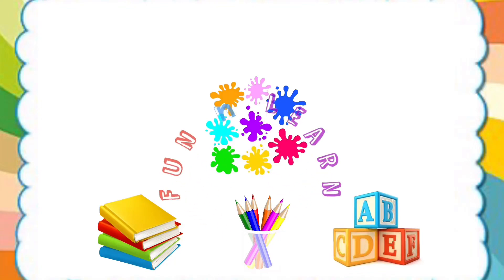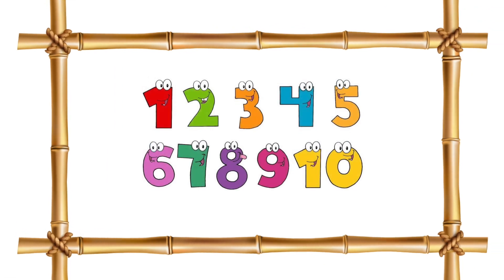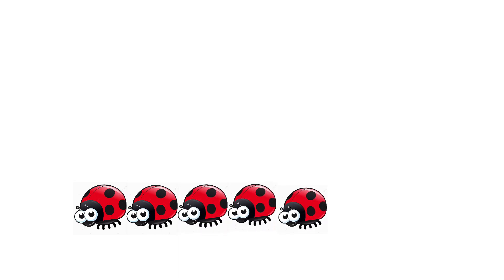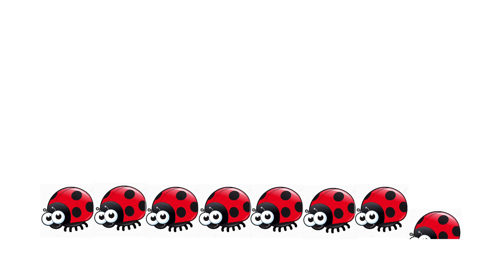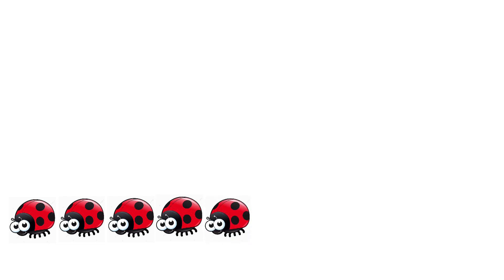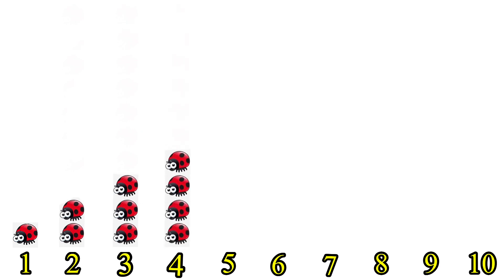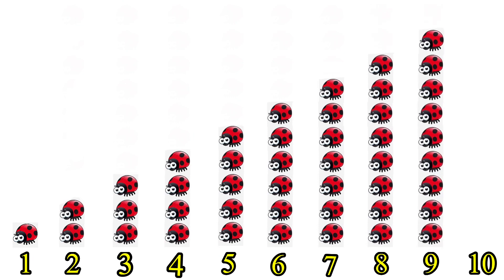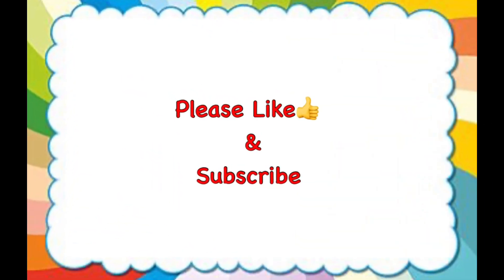Numbers and Counting | 1 to 10 number comparison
Learn numbers and counting from 1 to 10 and understand them by comparison.